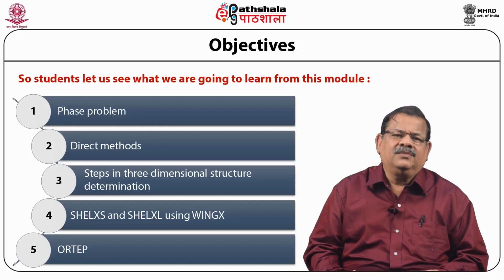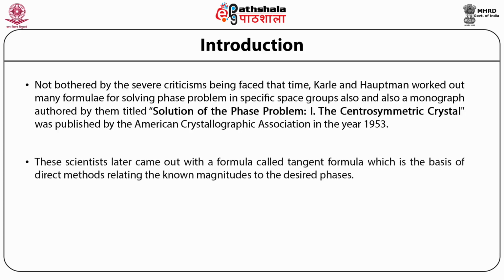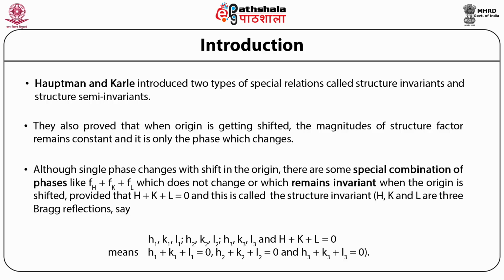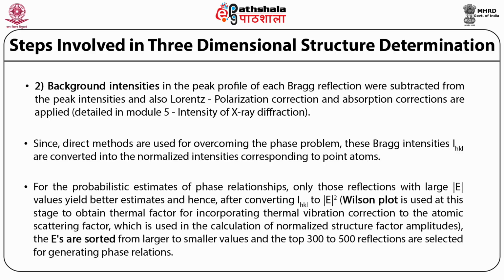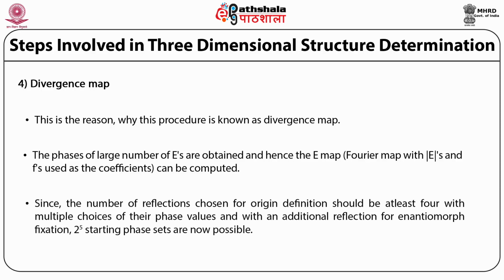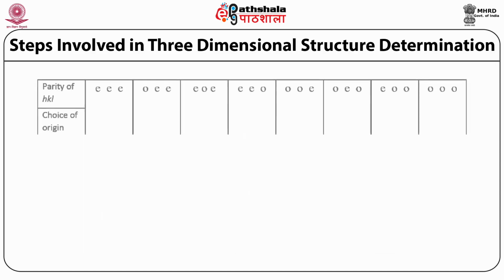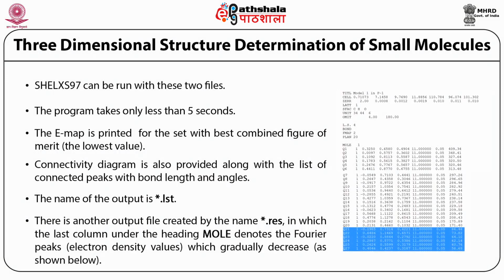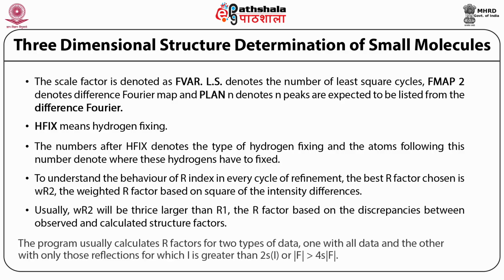M-13. Determination of three dimensional structure of small molecules.....